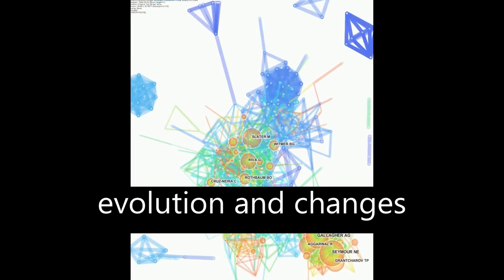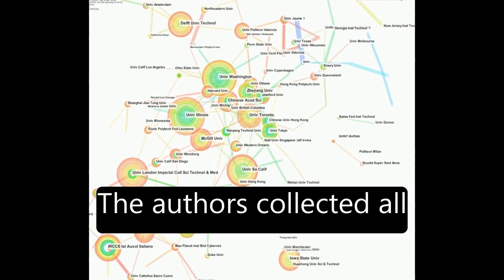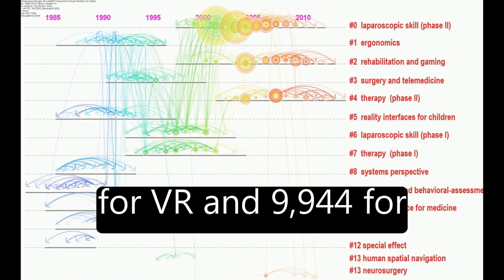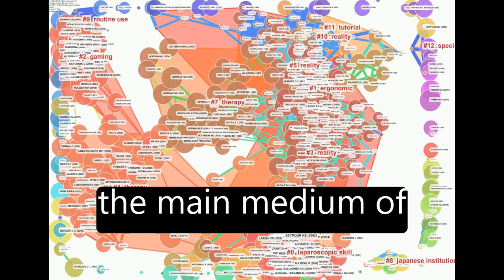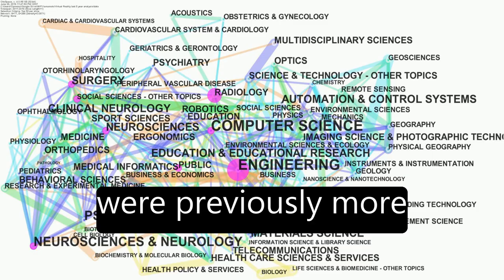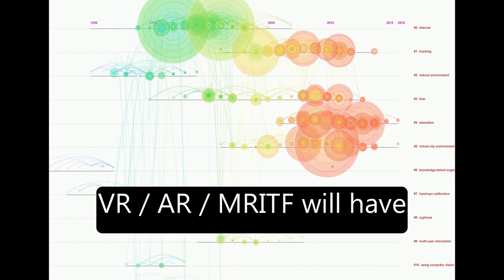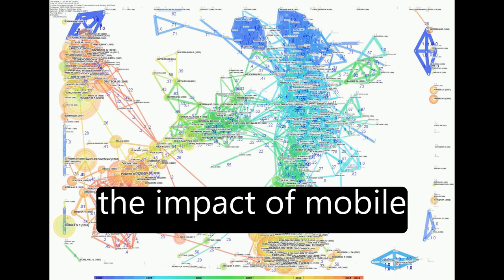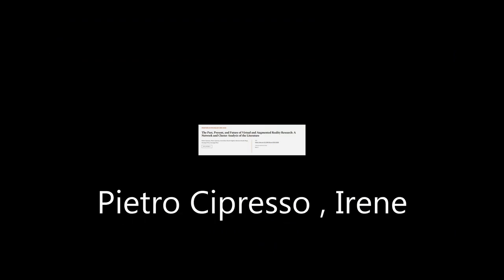The Past, Present, and Future of Virtual and Augmented Reality Research: A Network an... | RTCL.TV